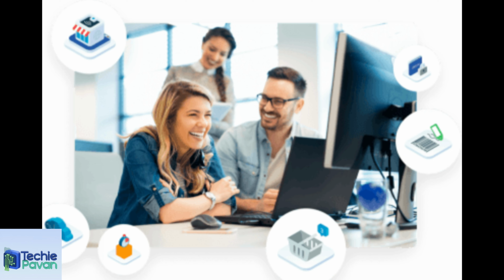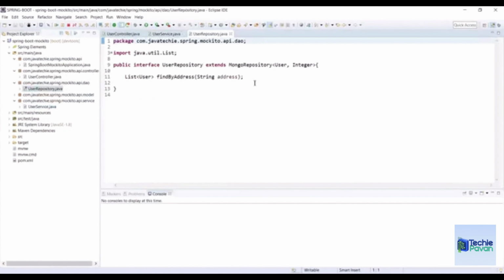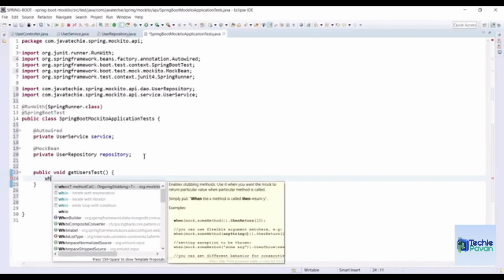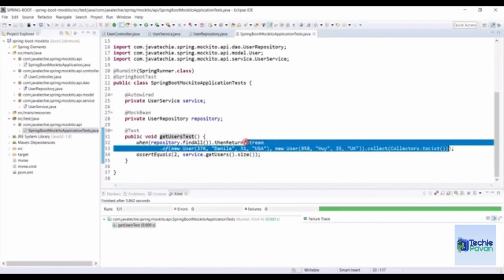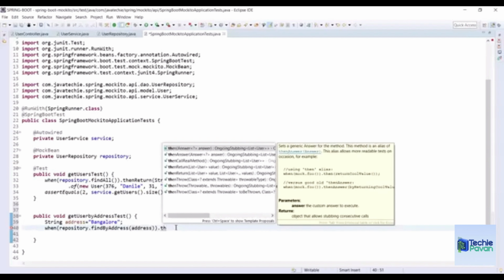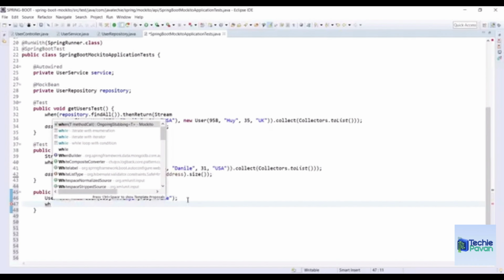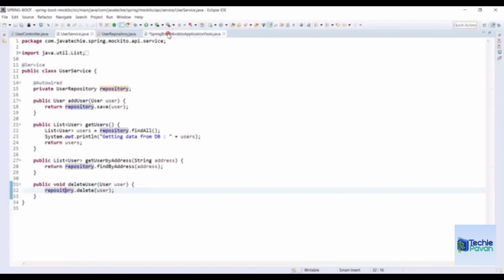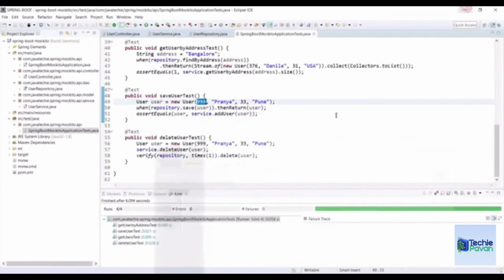Spring Boot Testing Tutorial: Master JUnit & Mockito for Efficient Unit Tests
In this comprehensive tutorial, learn how to effectively write unit tests for Spring Boot applications using JUnit and Mockito. Understand the fundamentals, see practical examples, and get insights into real-world applications. Boost your testing skills and ensure your application functionalities are foolproof.